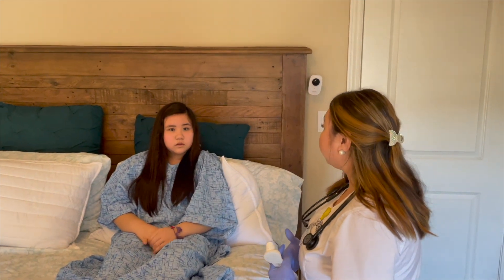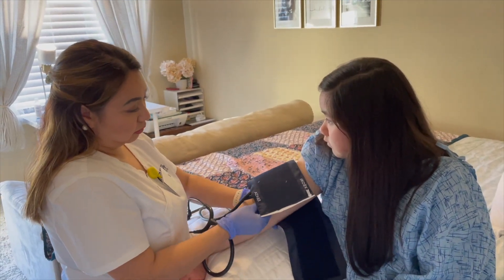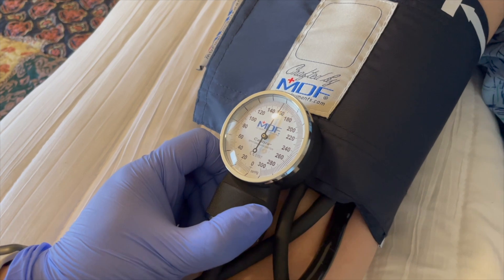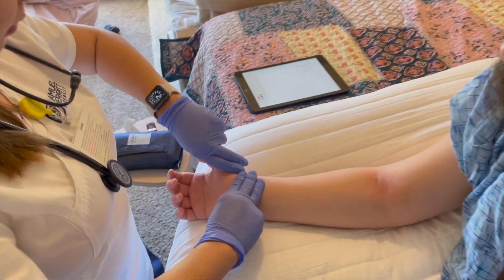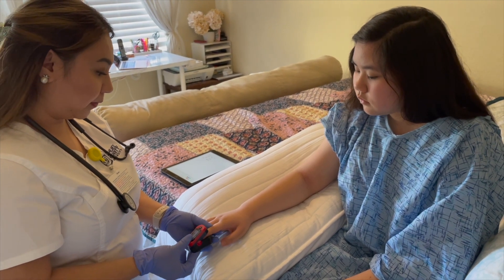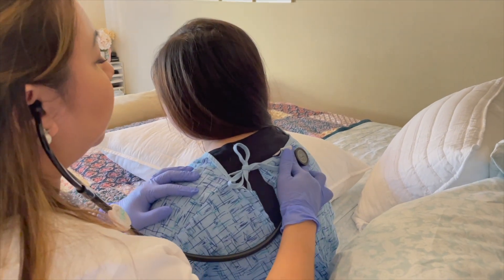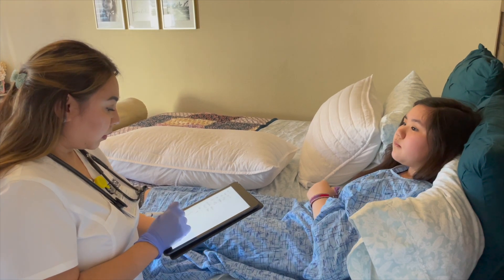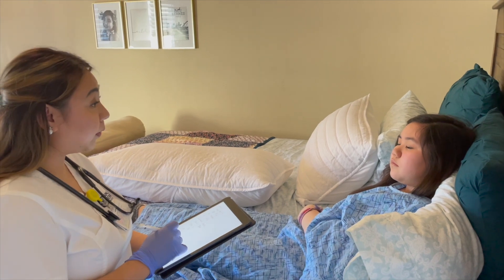Assessment: Vital Signs & Pain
This video is a student demonstration and basic assessment of vital signs and pain (the 5th Vital Sign)